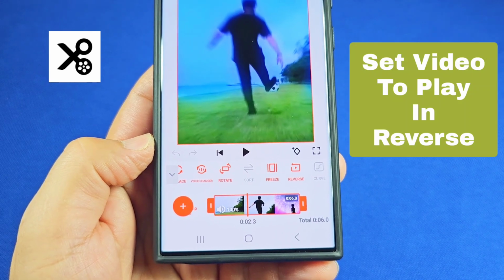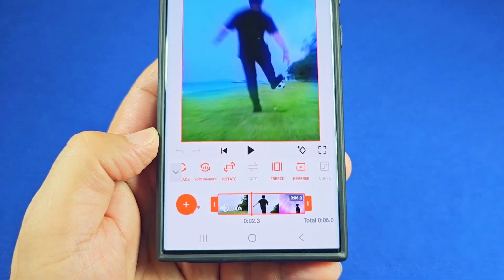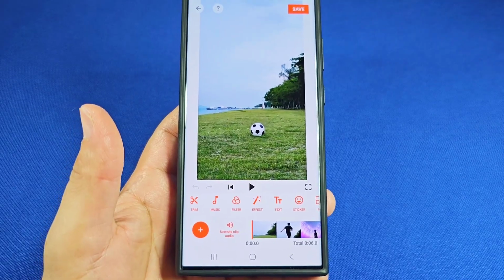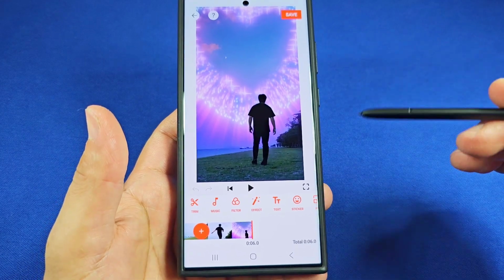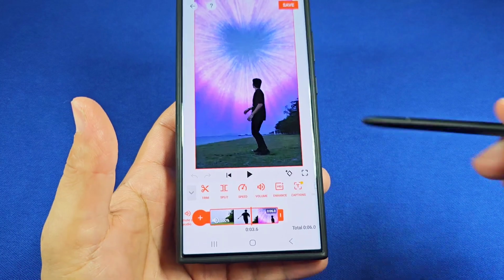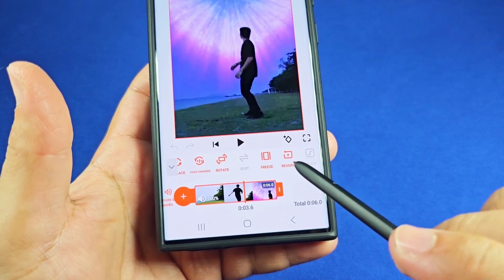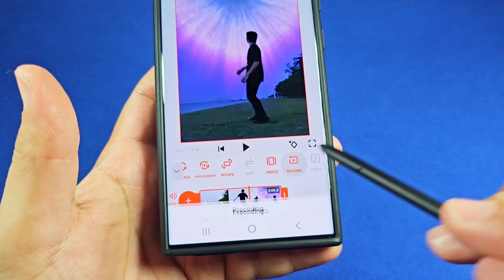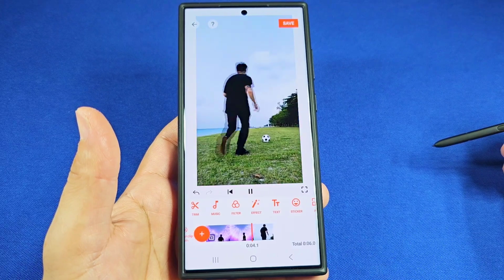How to Make video play in reverse with YouCut video editor app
a guide on how to set the video to play in reverse with YouCut video editor app.

This feature makes the video play from end first then the start part last.